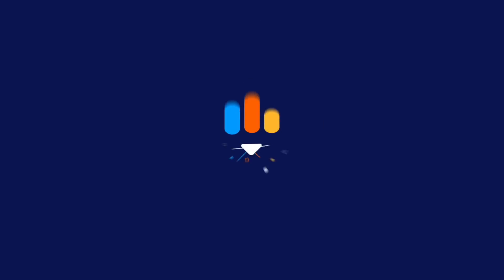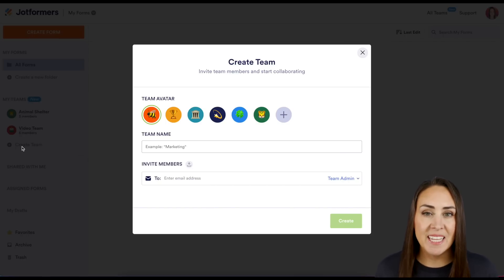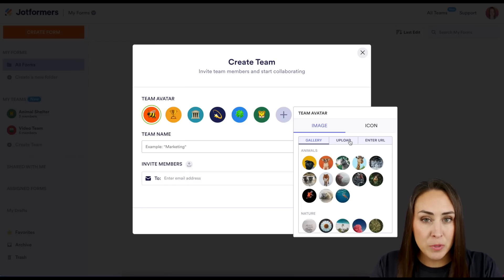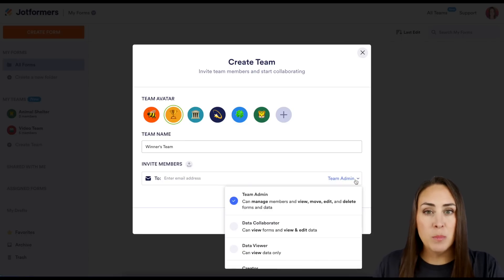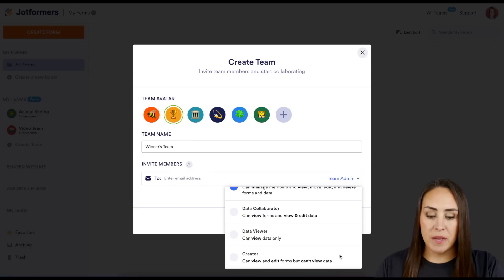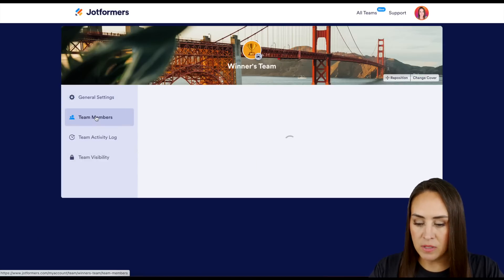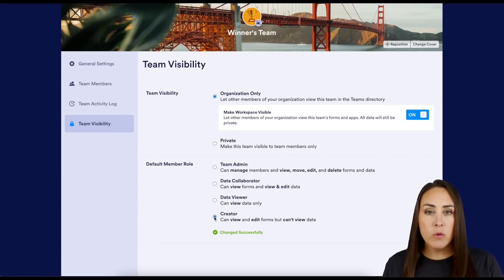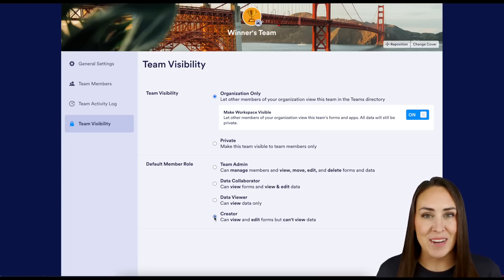How to Create a Team in Jotform Teams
Jotform Teams lets you create shared workspaces where you can collaborate with team members within your organization. Just starting out and need help creating your very first team? The process couldn’t be simpler. Learn how in this brief video tutorial.
LINKS & RESOURCES
👋 ABOUT JOTFORM
Hi, we're Jotform, a full-featured online forms platform that makes it easy to create robust forms and collect important data. Check us out
00:00 Introduction
00:09 Create a Team
01:55 Edit the Roles of Team Members
02:11 Change Default Member Role
02:28 Subscribe to Jotform